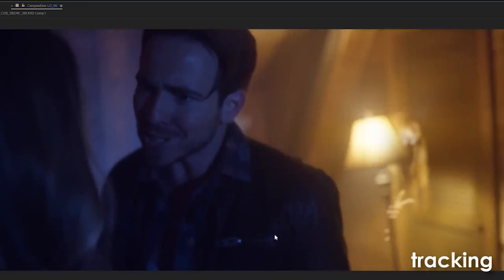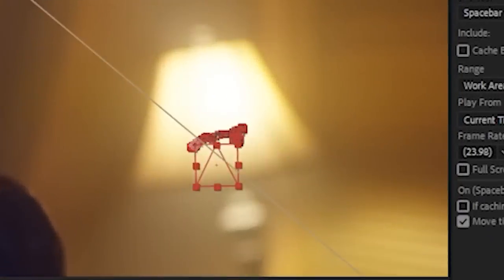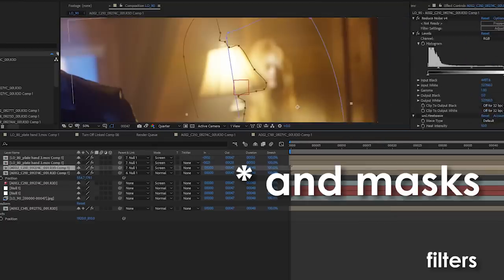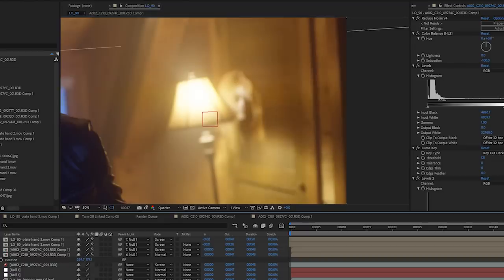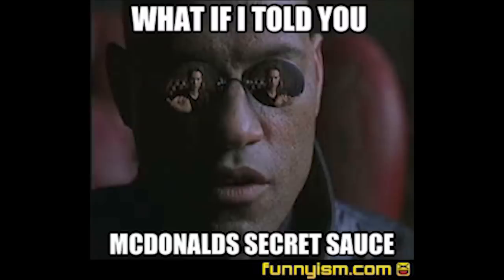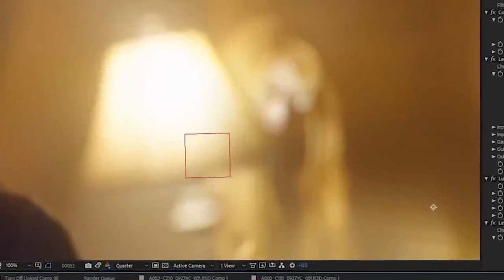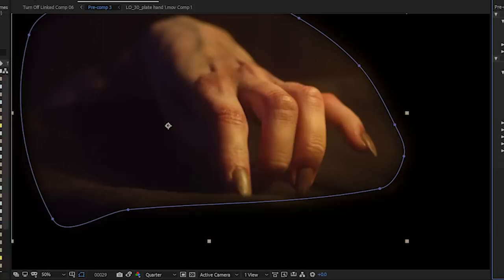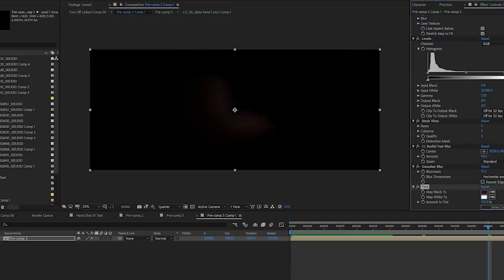How Sam Does Ghost Effects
This Episode ► Sam breaks down his ghost effects, both easy and hard.